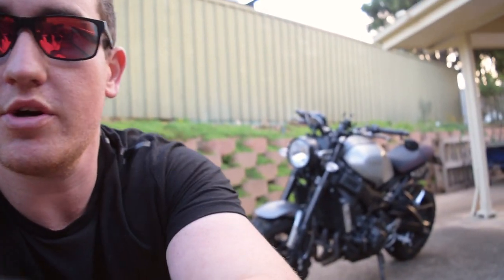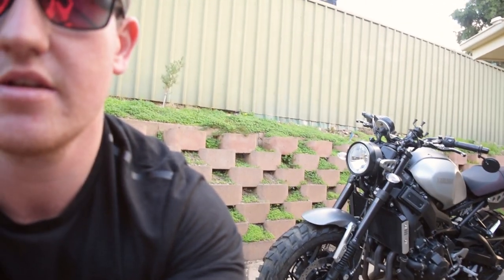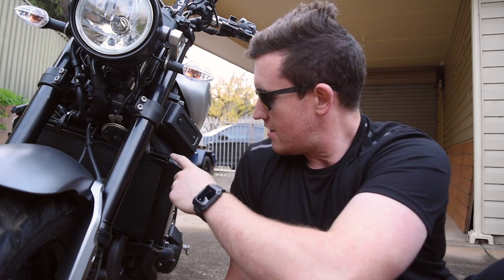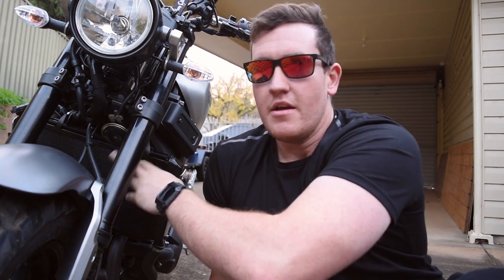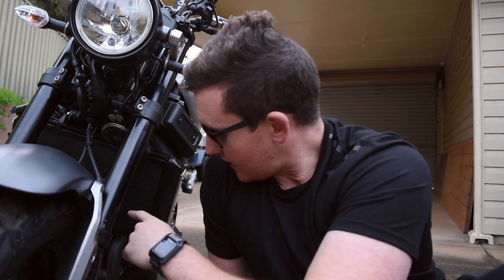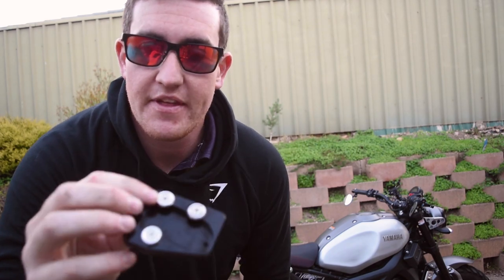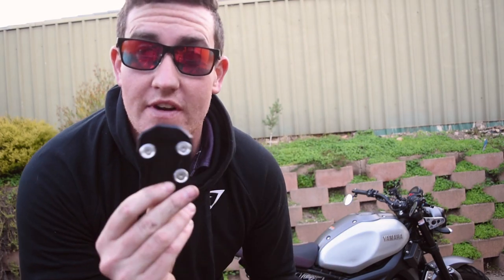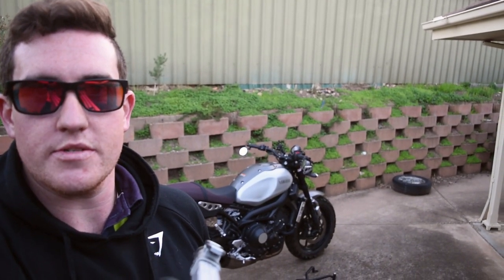Yamaha XSR900 Scrambler - Engine Crash Cage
Welcome to episode 2 of the scrambler build, where today we are looking at using protection!

Instagram & Twitter: @Tempcitz

Parts Shown:
Radiator Cover

Engine Guard

Kickstand Plate

Bar Ends

Phone Holder

Swingarm Spools